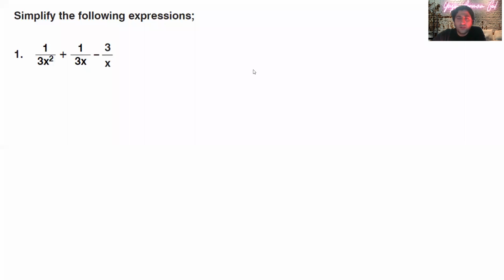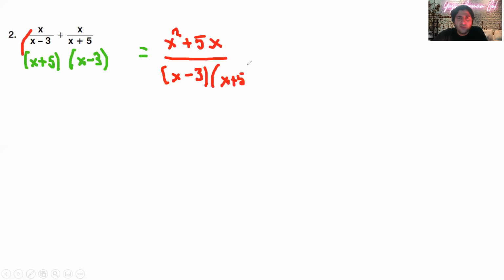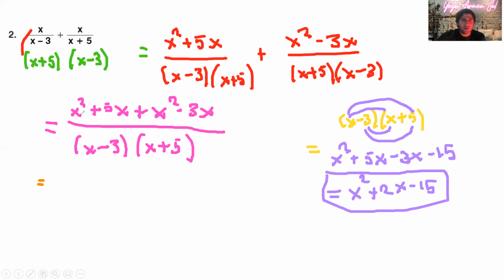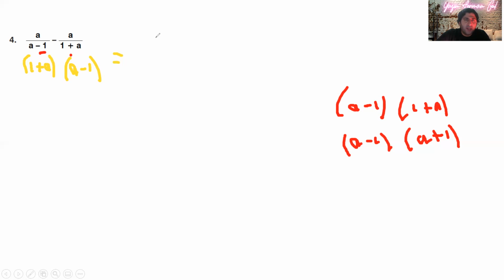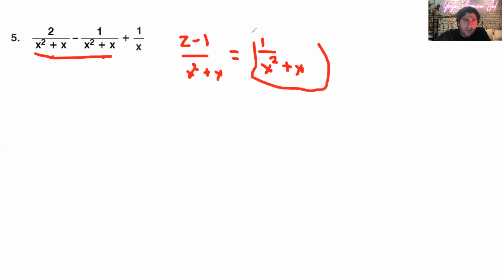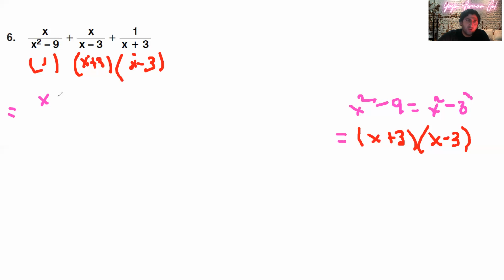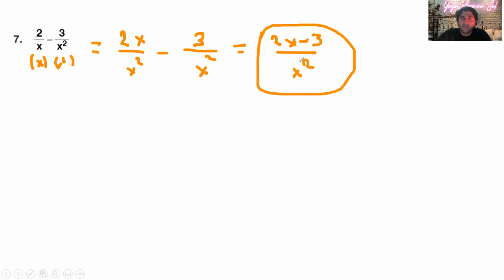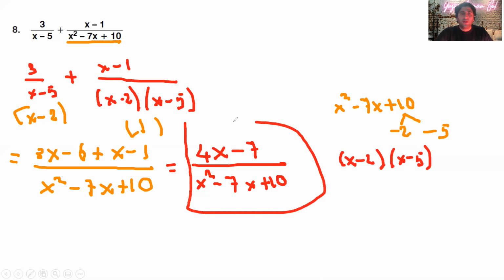TASK 28 PAGE 78-TEXTBOOK-GRADE 9